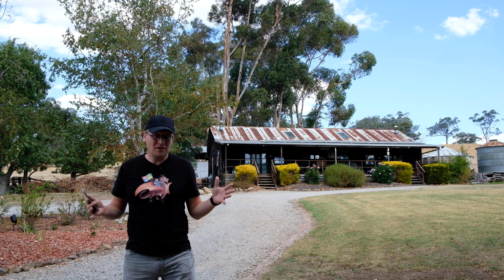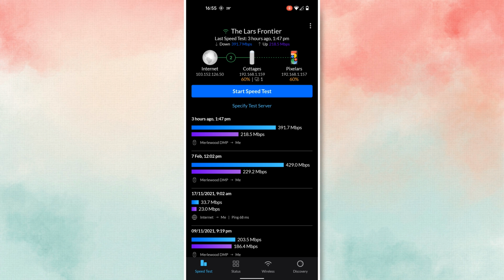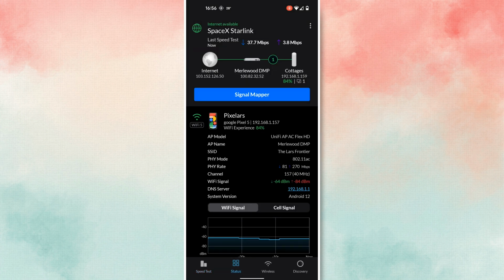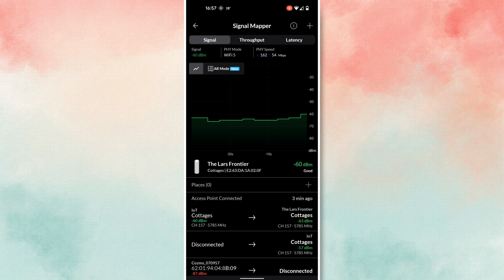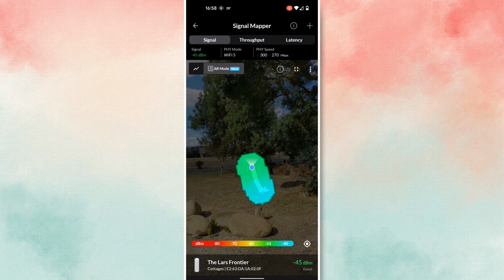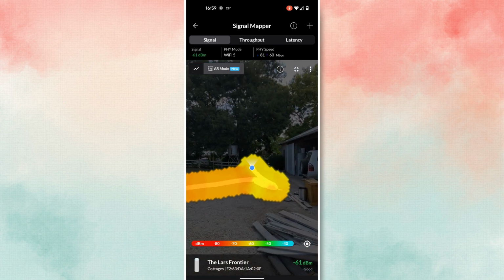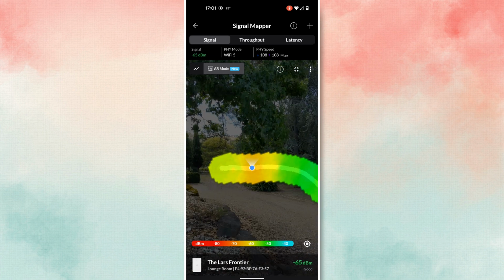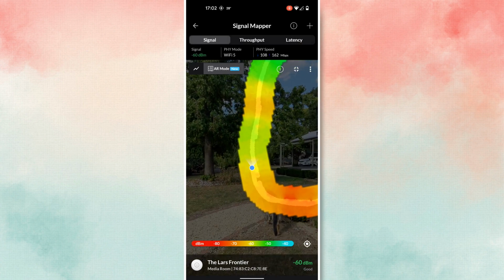Wifi Signal Mapping with WiFiman - Using Augmented Reality!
Learn how to map your Wifi signal using the augmented reality feature of the WiFiman app.

Edit: I didn't realise that not all Unifi hardware support this feature in Wifiman.
From UBNT: "The latest version of WiFiman for both iOS and Android must be connected to a UniFi Access Point and be on the same network as a supported UniFi OS Console: UDM | UDM Pro | UDM SE | UDR
Support for UCK-G2-Plus coming soon."